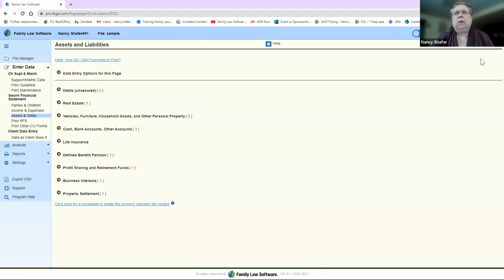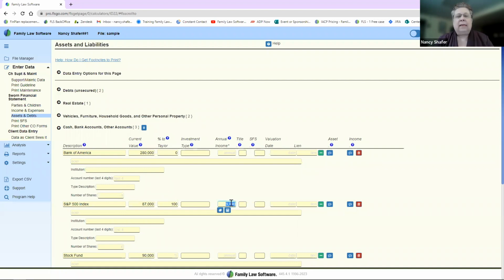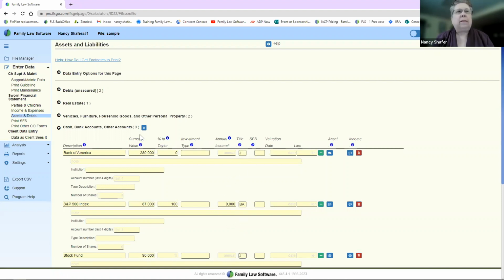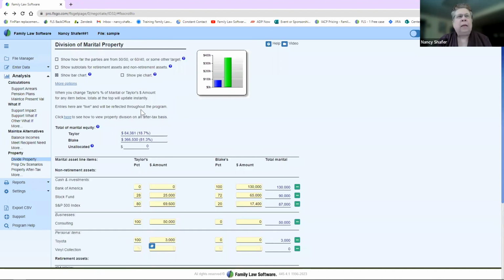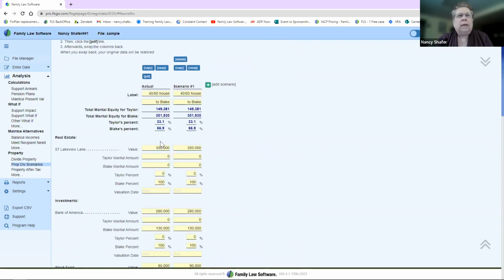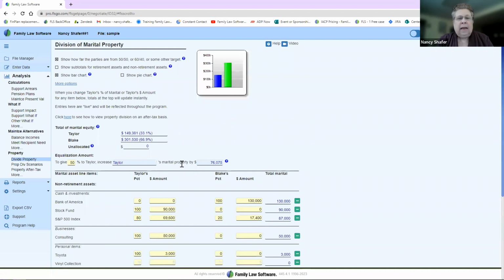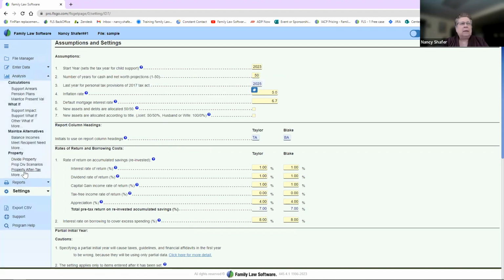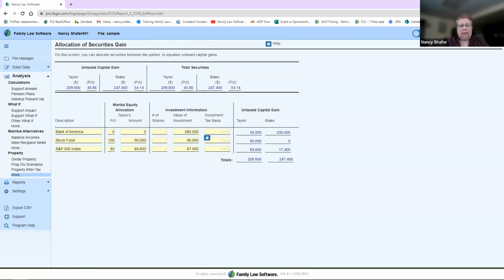Power Webinar: Property Division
Power Webinar Property Division with Family Law Software

In this webinar we will discuss best practices for property division
data entry, analysis, reports, and how to to analyze options for final division.